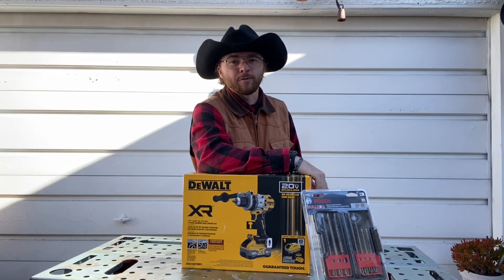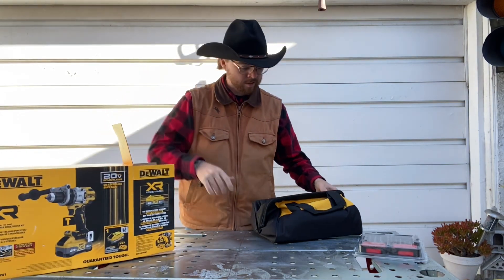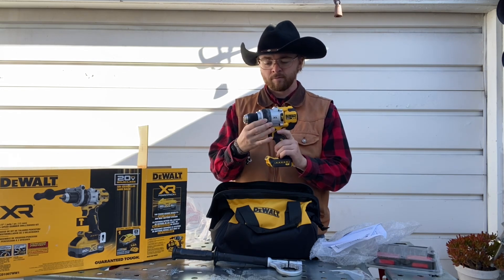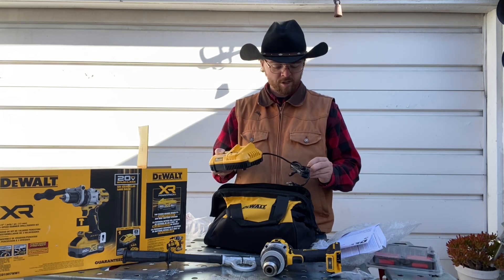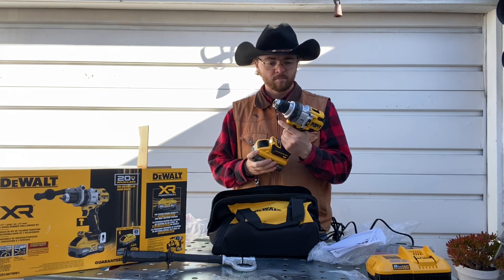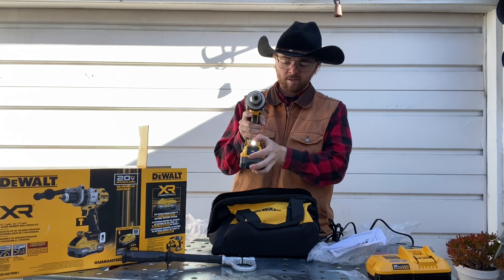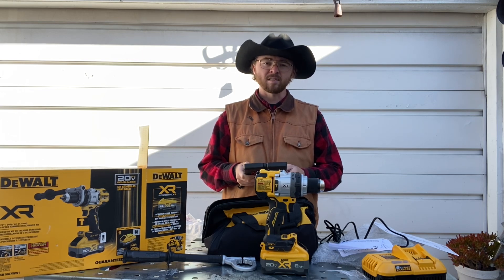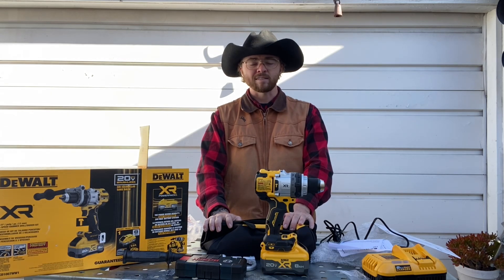Dewalt 20V XR Hammer Drill & Bosch Masonry Bits Unboxing/ Initial Thoughts